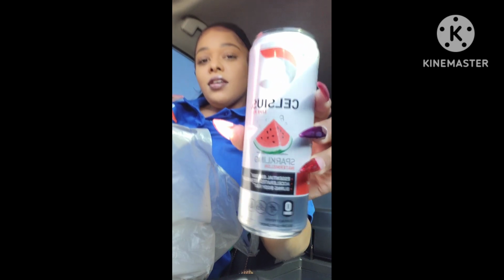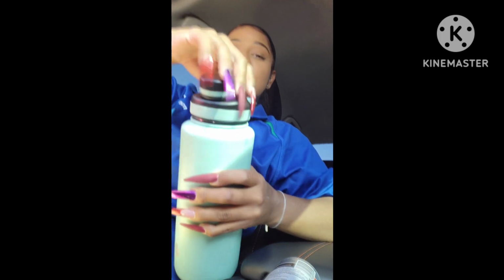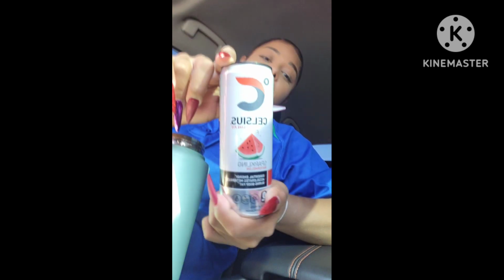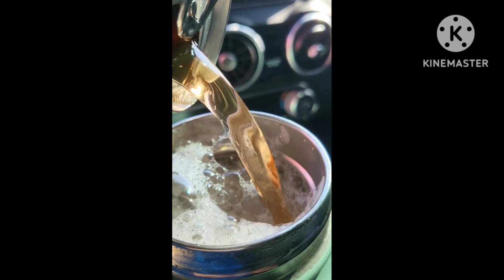going into work